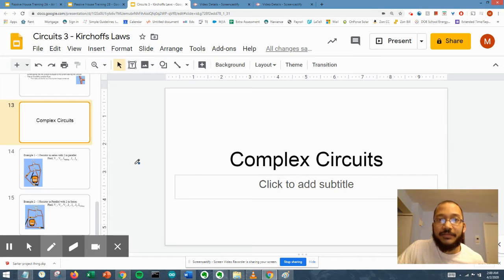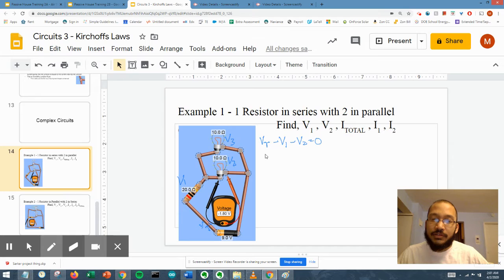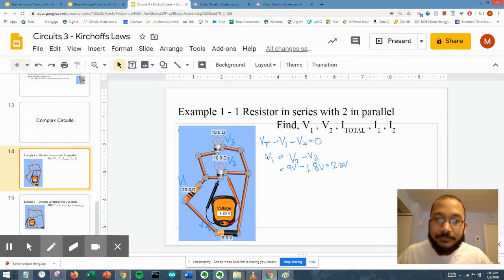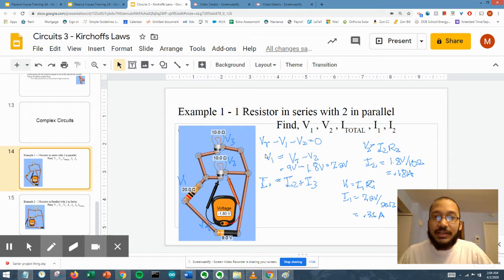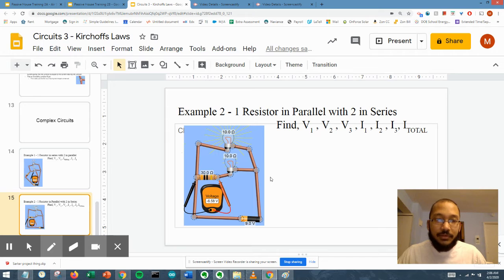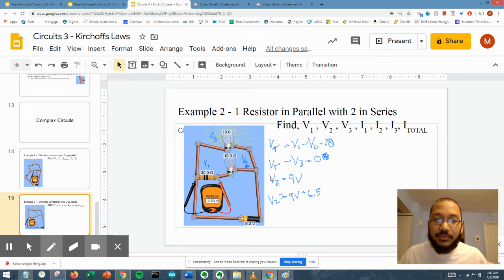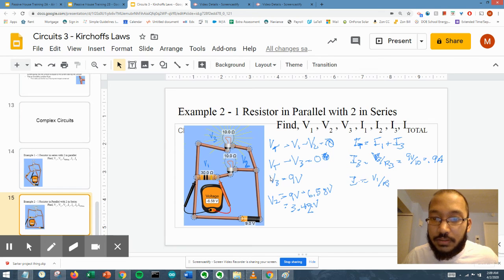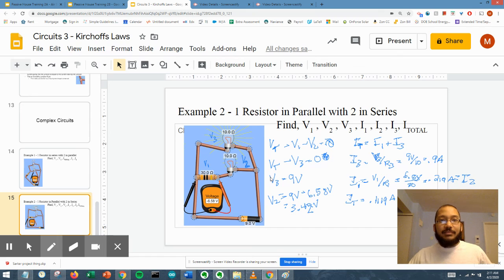Circuits 3d - Junction Rule Examples & Complex Circuits